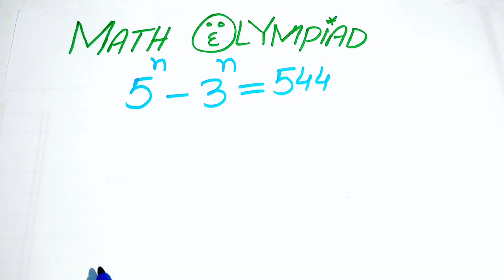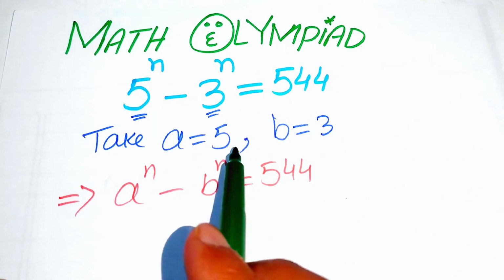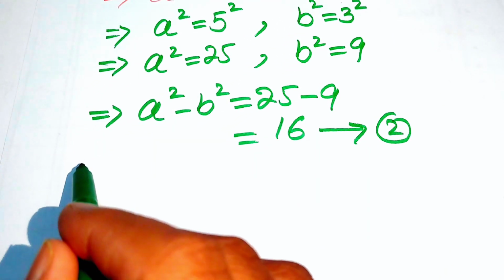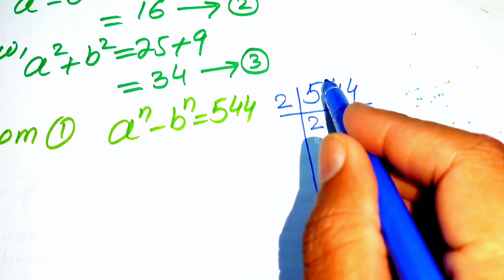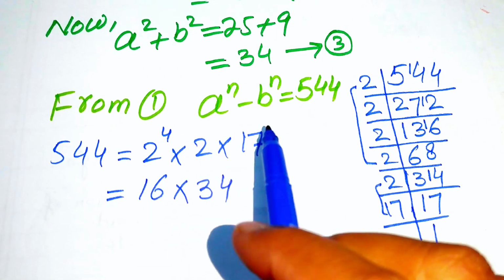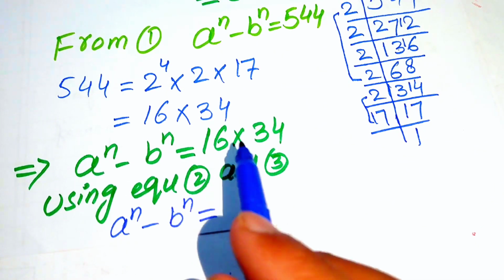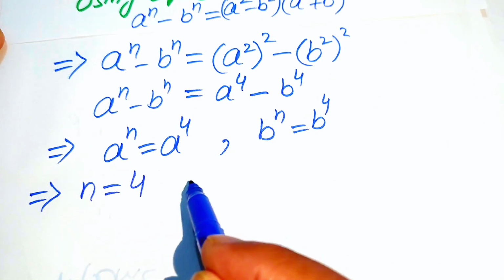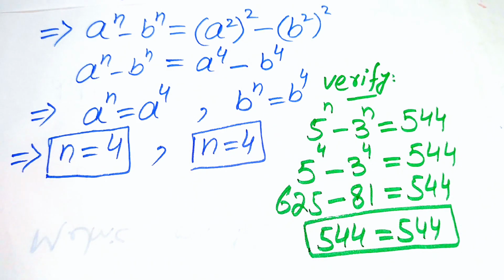A Nice Math Olympiad Algebra Problem